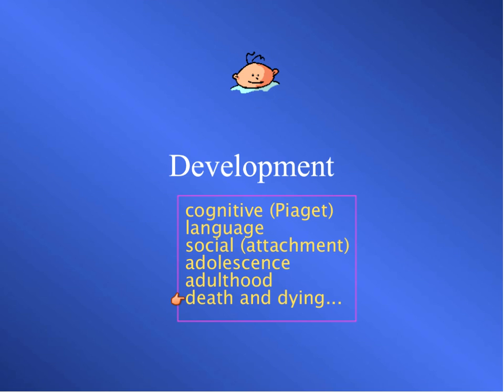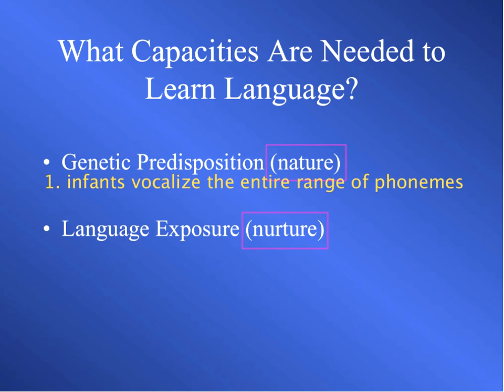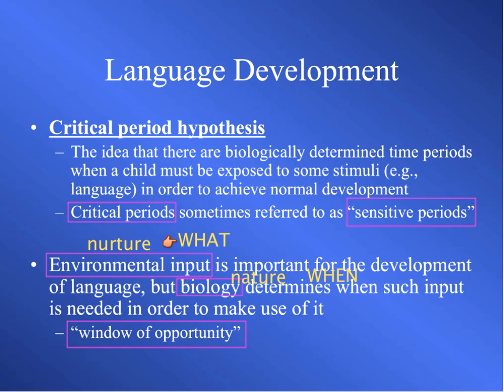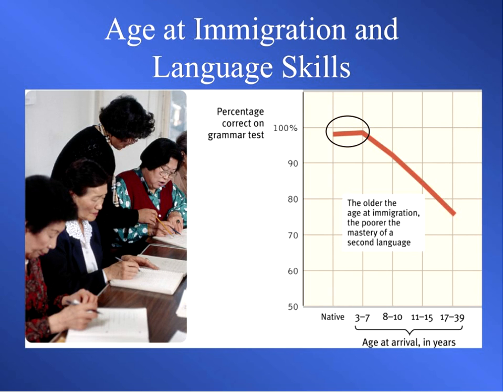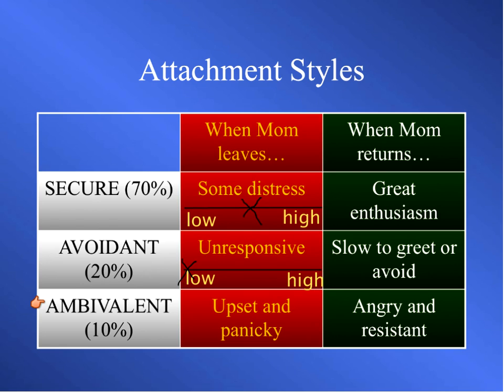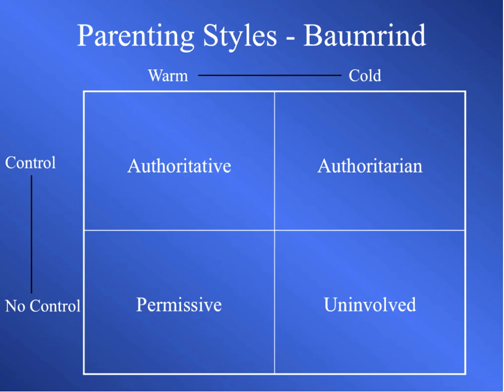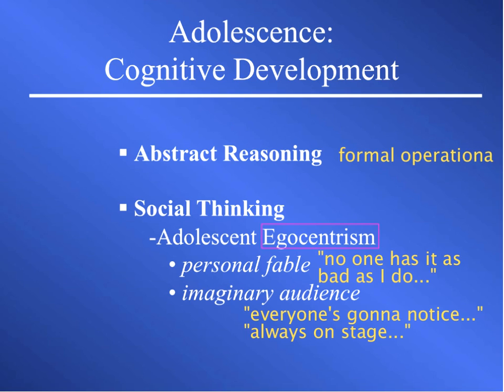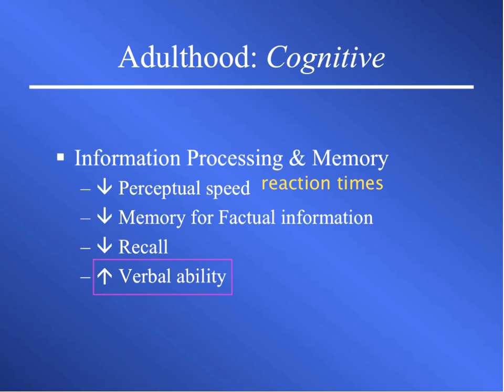Development Part 2